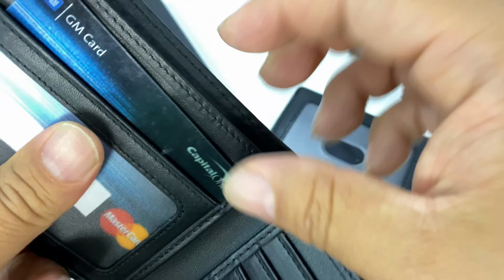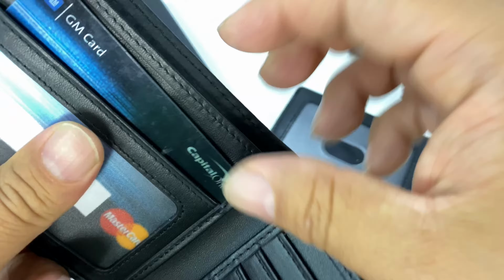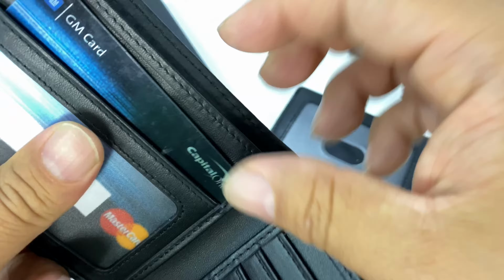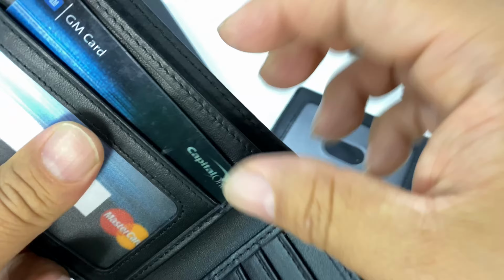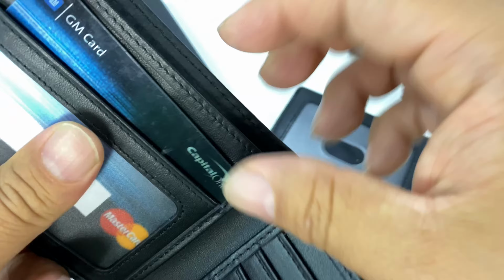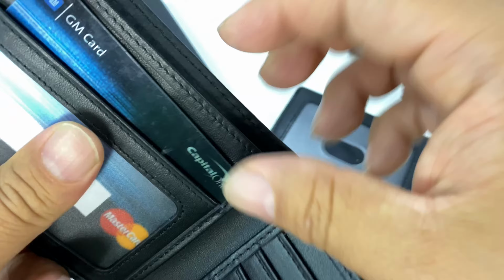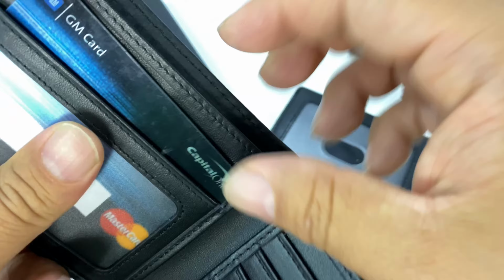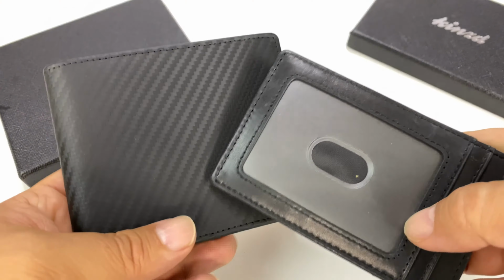Minimalist Money Clip and Carbon Fiber Wallet by Kinzd Review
Oil Wax Leather RFID Blocking Slim Minimalist Wallet

【Never Demagnetize Your Cards】- The Stainless steel clip instead of Magnetic clip, it is durable and also stitched with genuine leather. Different from the traditional magnetic wallet, our wallet will not cause any issues with the old magnetic strips on your cards, nor does it have a negative effect on your cell phone
【100% Genuine Leather】- for front and back pocket use - Crafted with top grained genuine leather, very durable with a nice and smooth texture. Wallet is extremely convenient only 0.16" thick, sizing 4.5" x 3.1" x 0.16"
【RFID Blocking Wallet】- With advanced RDIF blocking technology-a unique metal composite, engineered specifically to block 13.56 MHz or higher RFID signals while you travel or shop, protects your vital information from unauthorized scans, insure your private property safety. 125 kHz Proximity Cards, RFID signals are NOT blocked
【Large Capacity Storage】- 6 Card Slots, 1 ID Window,1 powerful clip to hold on to your cash, which perfectly fits in your front pocket or any pocket you want, and is a good choice to replace bulky wallet

✓ Made from 100% Genuine Leather
This wallet is made from genuine leather, carefully handcrafted and durable enough.

✓ More Card Slots-Hold a Lot of Card And Cash
✦ 4 slots for holding credit cards, debit cards, bank cards, passport cards;
✦ 1 clear window slot with finger glide for ID, work badge or driver's license;
✦ 1 middle pocket for cash bills, tickets, receipts, coupons, notes & so on.

✓ The Stainless Steel Clip Instead of Magnet
Adopt the RFID blocking lining to protect electronic pick-pocketing and identity theft instead of the traditional magnet which maybe de-magnetize your credit cards.

✓ Solid Metal Money Clip Wrapped with Leather
This metal clip is well-wrapped with leather, not the sharp metal to allow you to clip several bills;
This flexible stainless clip is with quite better folding frequency and also tight enough, never worry the loose to let your bills falling off.

✓ Compact & Ultra Slim
Slim pocket wallet measures 4.5" x 3.1" x 0.16", ultra-slim money wallet, perfect for your front pocket.

✓ Humanized Design with Finger Hole
With a finger hole on ID window, thumb notch for easy access to taking out your cards.

Carbon Fiber Minimalist Bifold Wallet

Measures 4.44" x 3.54" x 0.39" (11.3cm x 9cm x 1cm)
1 ID Window, 5 card slots, 2 Slip Pockets, 2 separated currency departments
Slim minimalist bifold design: Ultra Slim and pretty roomy; it is a decent wallet with enough capacity(Snug Slot for a lot of credit and debit cards). With a textured outer shell and a clear ID window pocket for your identification to show through, so you don’t need to take out.
RFID Blocking Wallet: Designed as Protective Shields for RFID devices/Cards, Stop Thieves from Obtaining Personal and Account information; Be Safe and Protected Credit Cards, Debit Cards, ID Cards, Passports from Electronic Pickpocketing, Blocking all RFID scanners and readers.
Super Stronger and Light Weight: With Carbon Fiber Material, Stronger than steel and waterproof and Scratch-resistance, Super lightweight, so it is Durable and fit nicely into your front/back pocket, very thin, and won't bulge in your pocket. You will feel comfortable even a long time for sitting or driving.

Kinzd New Arrival: A Decent and Practical Men's Slim RFID Blocking Wallet/Card Holder
It is a compact and practical Secure credit card holder/wallet to keep your cards/money well organized.

Decent and Durable RFID Wallet
The outside material is carbon fiber, which is very strong and scratch-resistance and waterproof, and looks nice. It is also very decent and fit for businessman/fashion man. The inside is made of Genuine leather, will be soft and won't stiff. The stitching is well done, so it can last long.